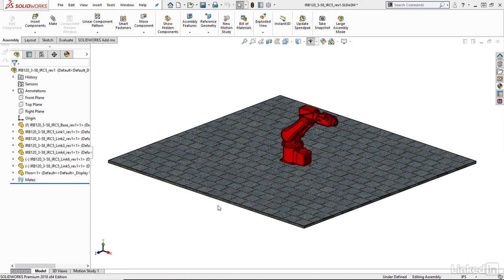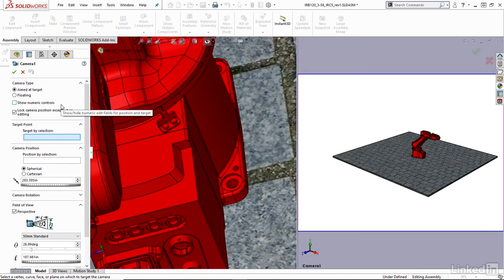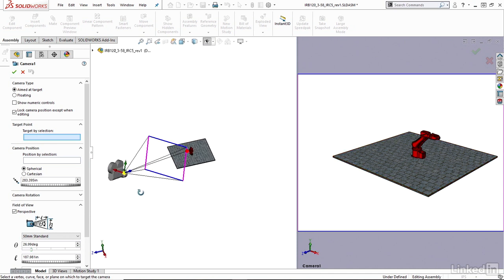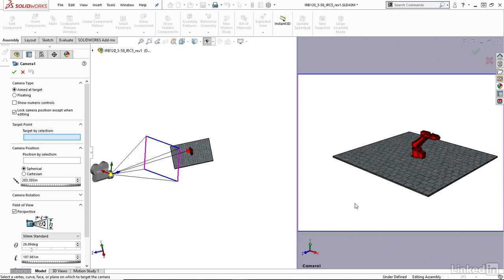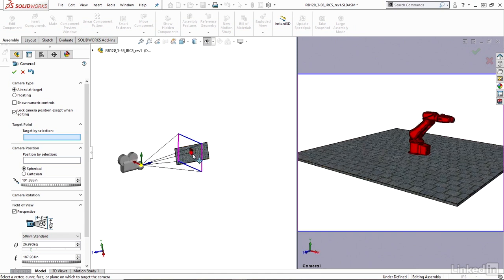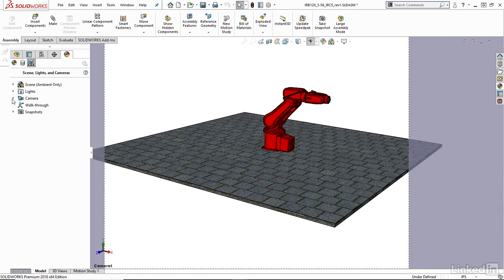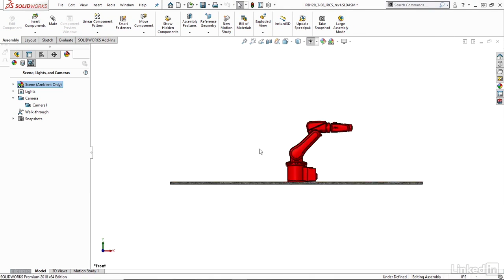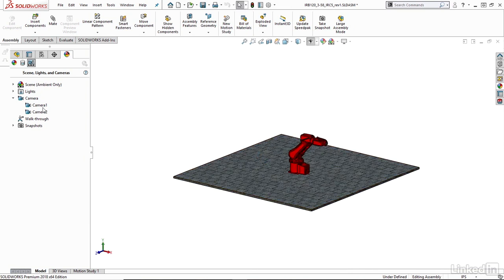Solidworks animation Tutorial :26